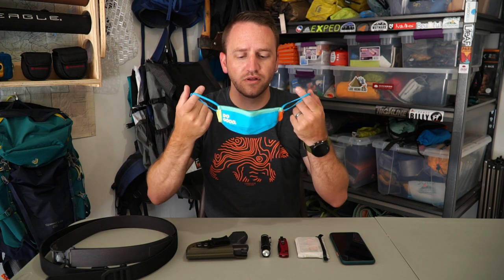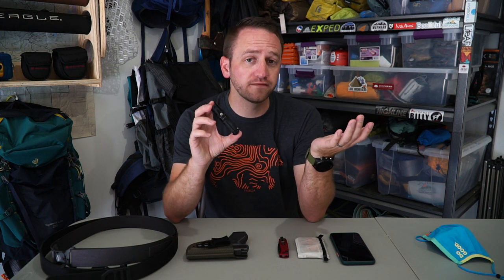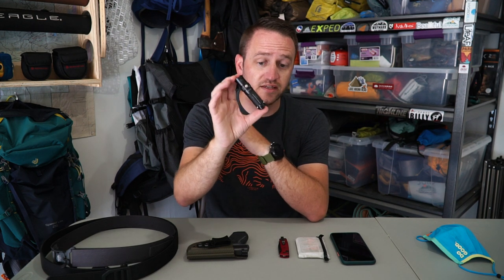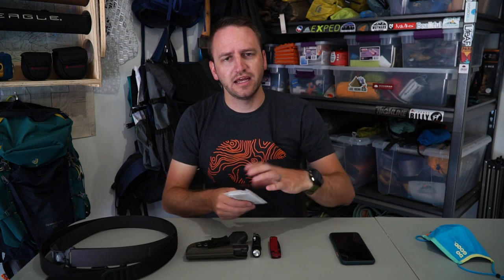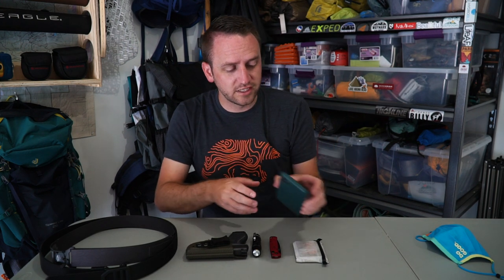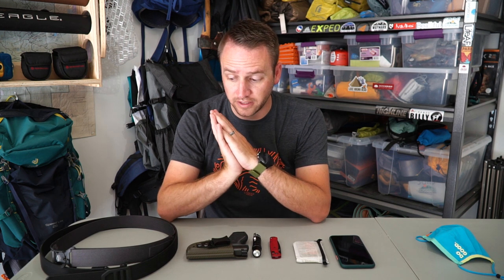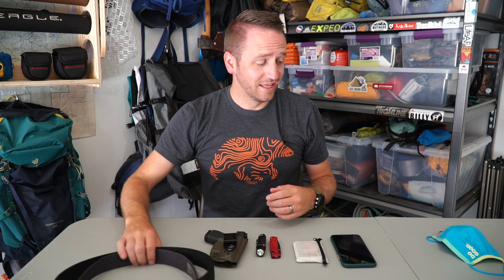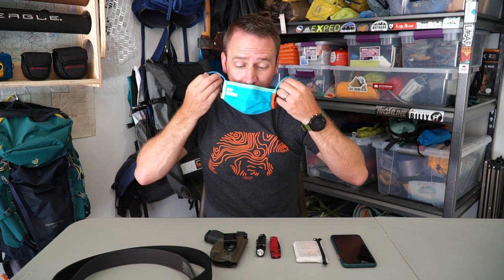What I Carry Everyday In 2020 | Daily Carry Setup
Gear Items From This Video:
- Fenix PD25
- Benchmade Mini Bugout
- My Etsy Shop

Listen To My New Backpacking Podcast: The Backpacking Experience